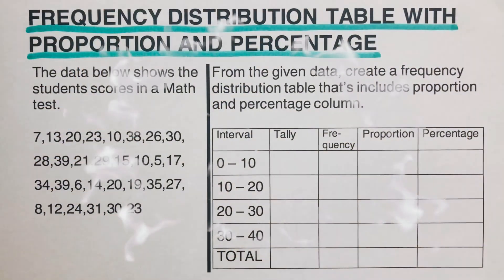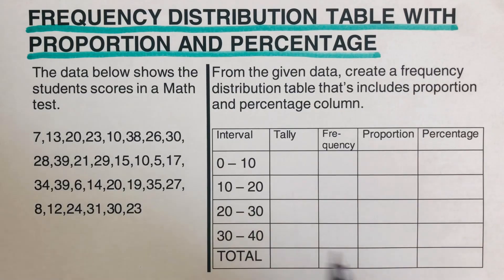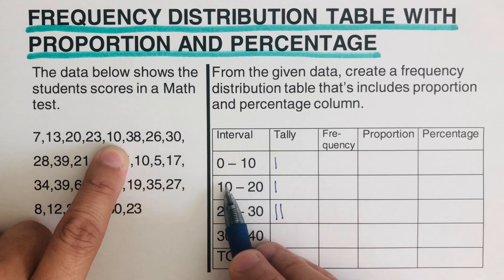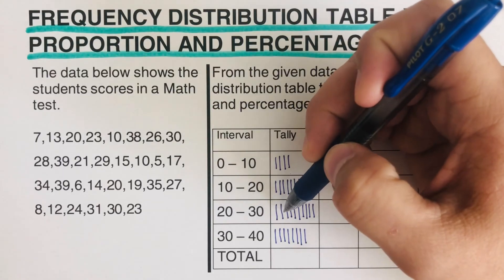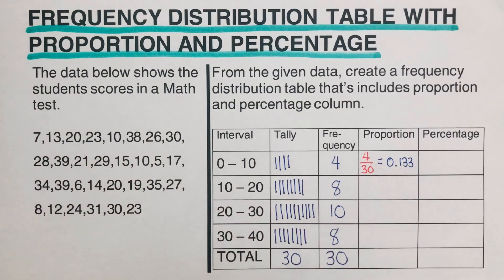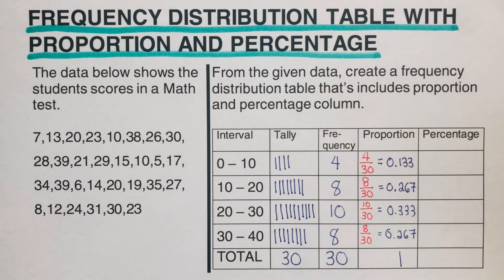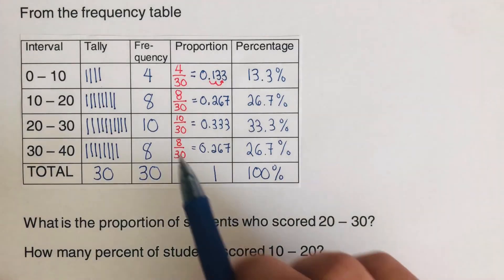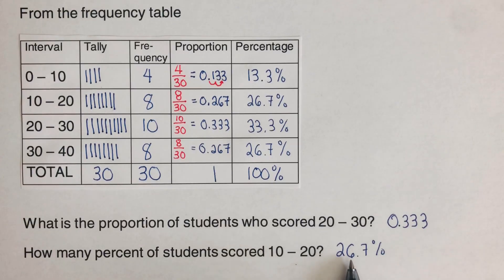Frequency Distribution Table with Proportion and Percentage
This video will show how to construct a frequency distribution table that includes a column for proportion and percentage